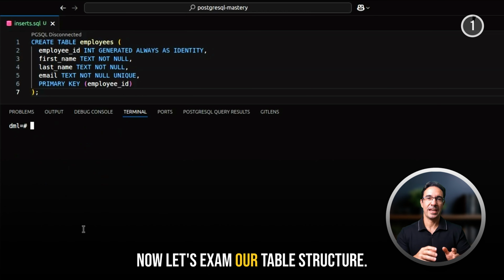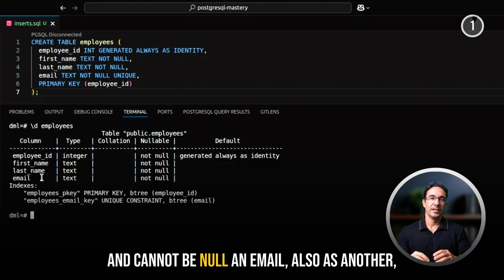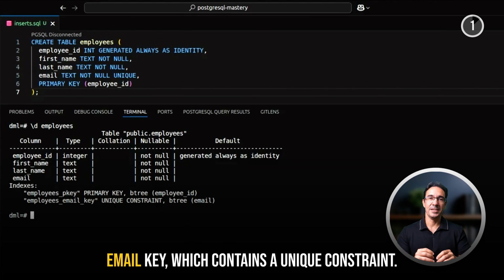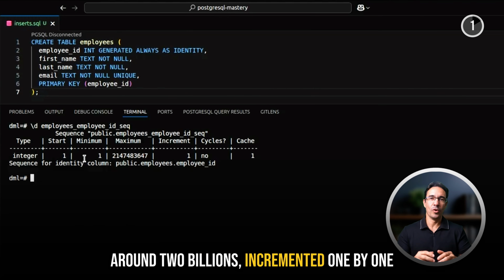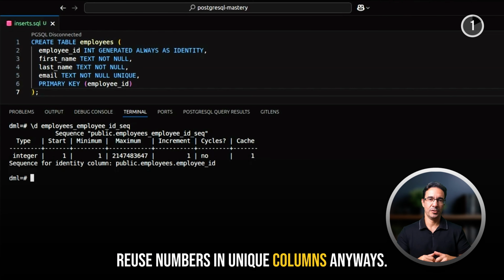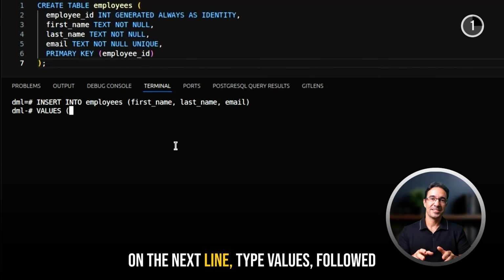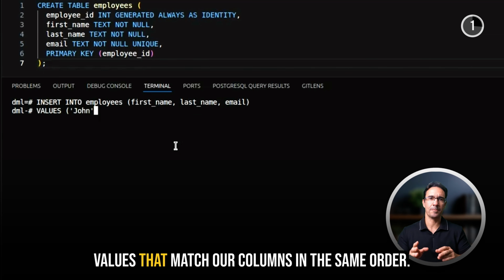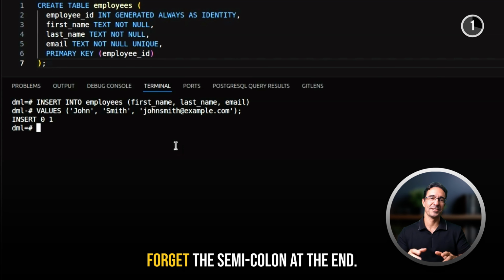2-min Preview - DML - Data Insertion (INSERT and COPY)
This is a 2-min Preview video about 019 - DML - Data Insertion

00:00 019 - DML - Data Insertion
00:52 INSERT Command